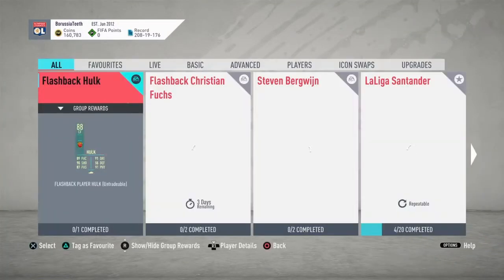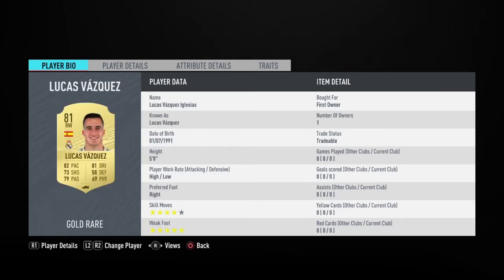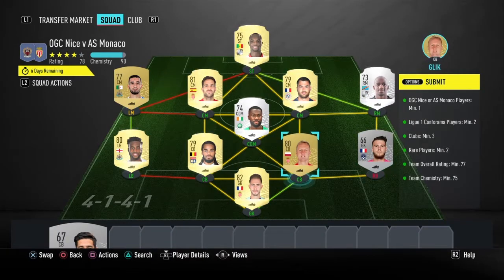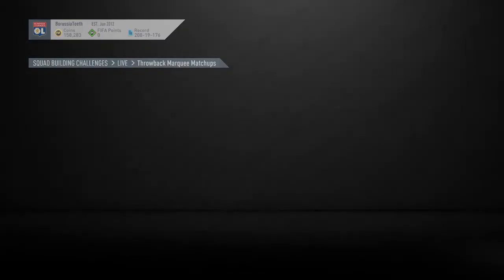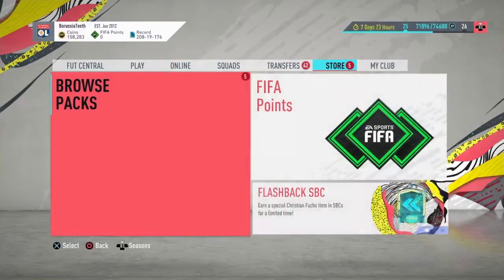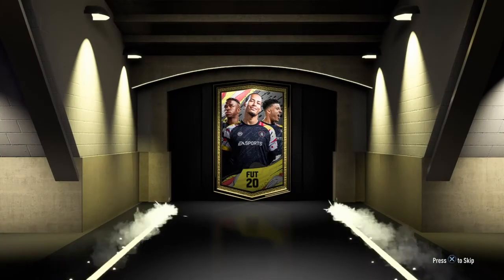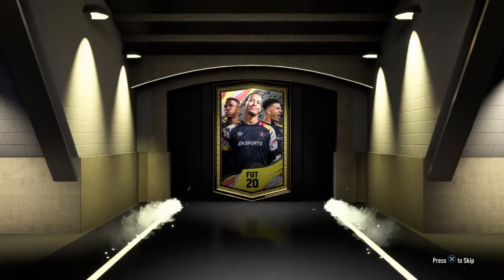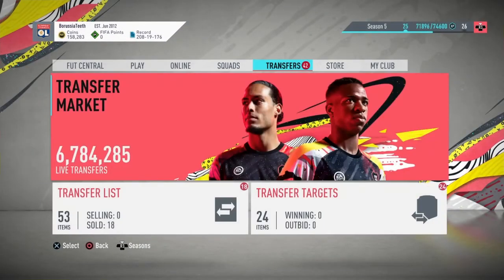HOW TO COMPLETE THE 'THROWBACK MARQUEE MATCHUPS' SBC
Completing the Throwback Marquee Matchups SBC, we get a Gold Players Pack, Premium Gold Players Pack, Prime Gold Players Pack, Prime Electrum Players Pack & a Prime Mixed Players Pack for completing it!